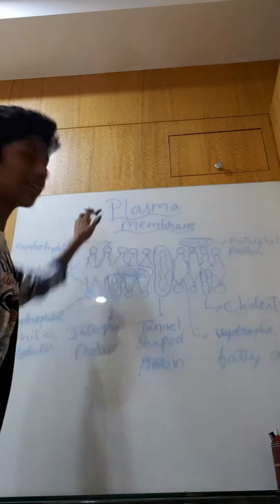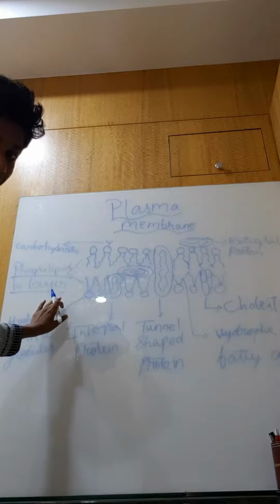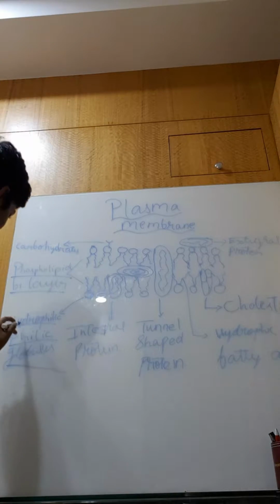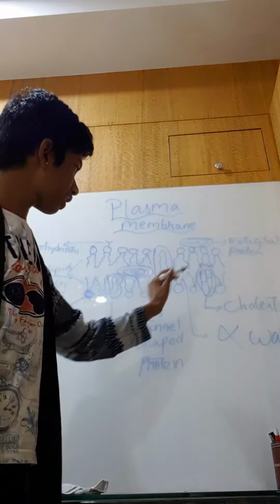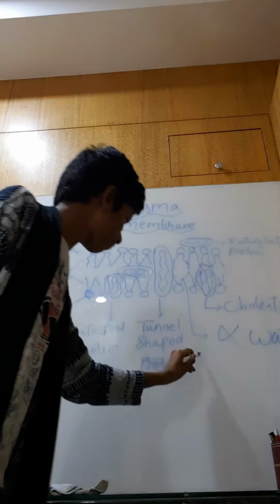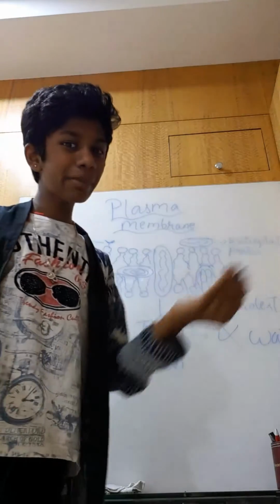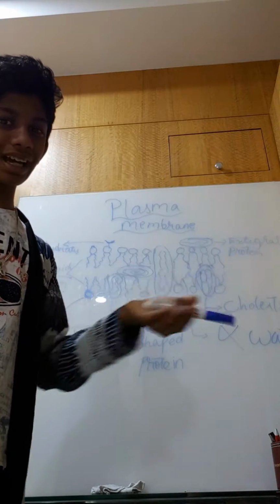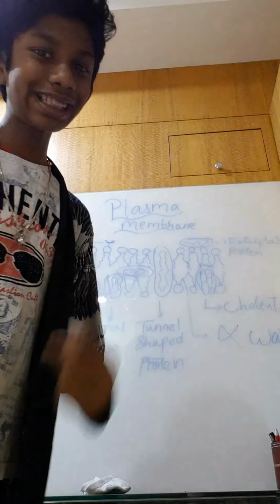6 August 2019